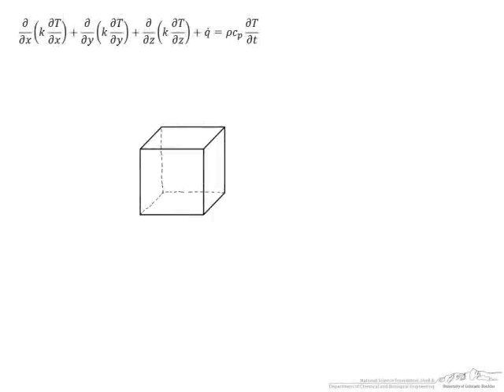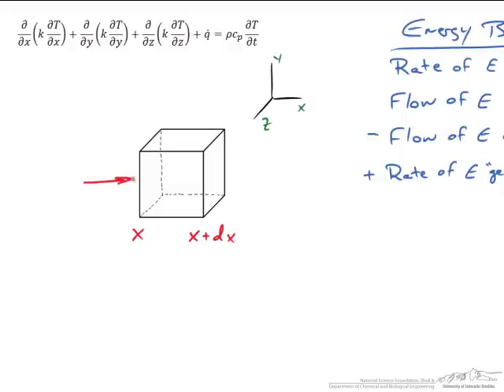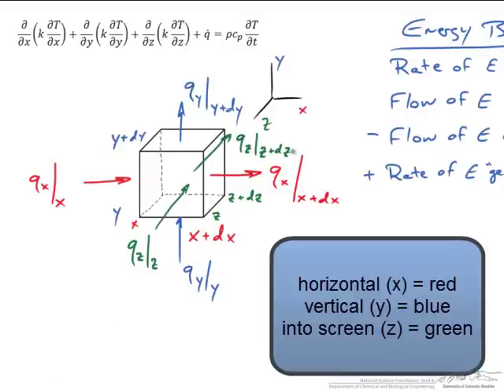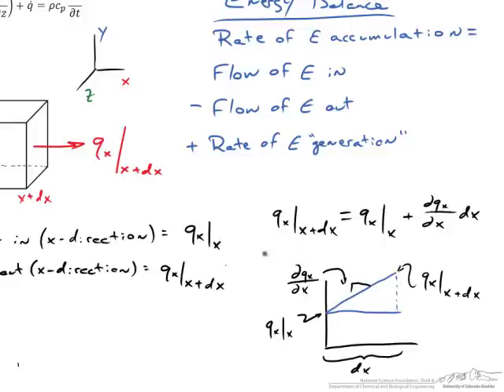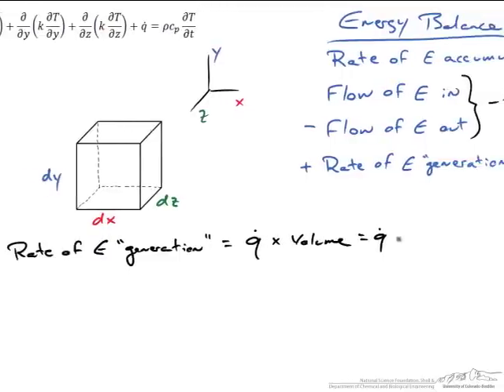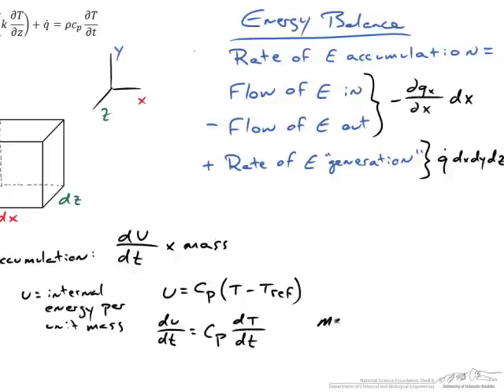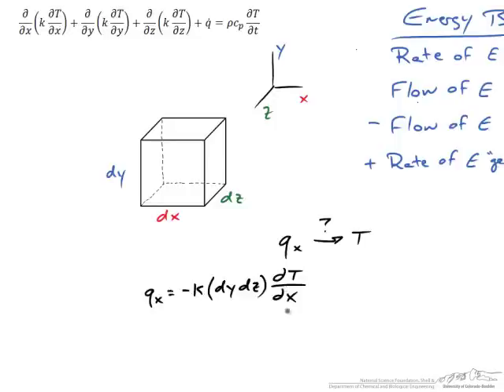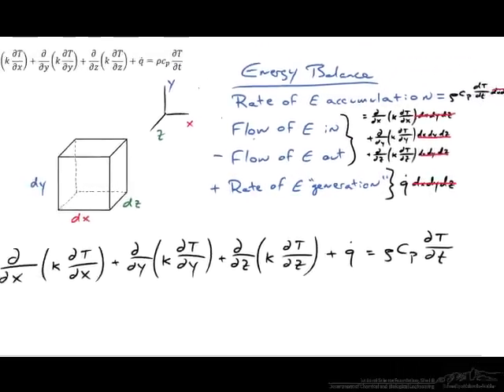Heat Equation Derivation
Derives the heat equation using an energy balance on a differential control volume.